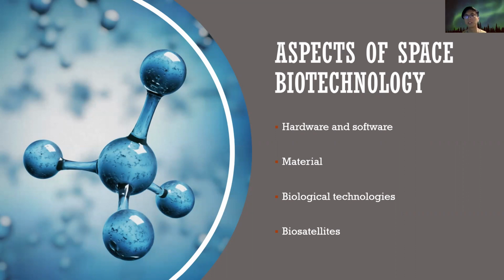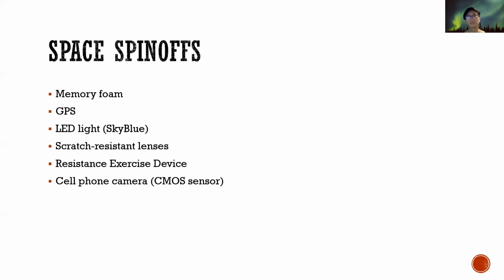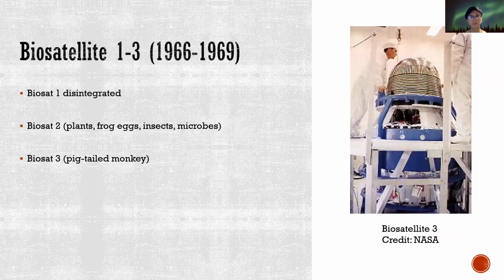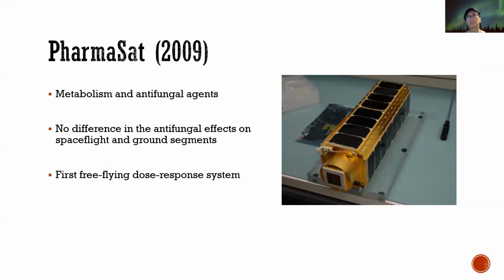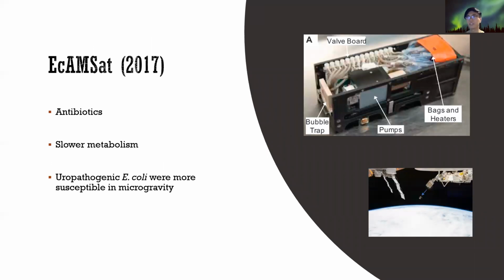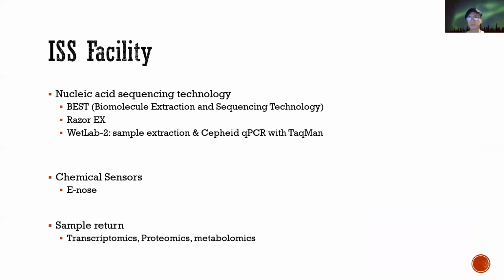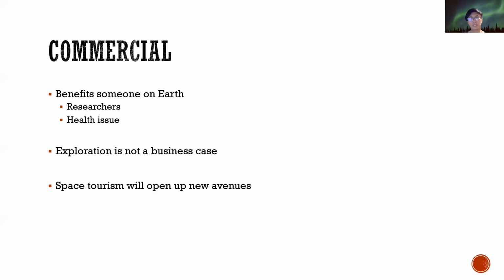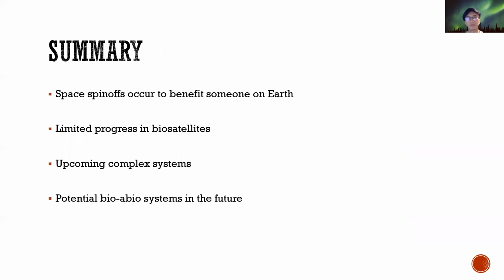Space Biotechnology: Past, Present and Future Advancement | Yen Kai Chen | ASBX 2021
Mr Yen-Kai Chen
University of Auckland
Title: Space Biotechnology: Past, Present and Future Advancement

Yen-Kai is a Space Biologist at the Te Pūnaha Ātea/The Space Institute where he utilises many different machine learning algorithms to investigate the effects of space conditions on bacteria. He is the National Point of Contact for New Zealand at the Space Generation Advisory Council where he is also a committee member at the Space Medicine and Life Science project group. Yen-Kai enjoys helping others in his spare time and has presented an introduction of Space Biology to Taiwanese and Sri Lankan students, and has coached Taiwanese highschool students on designing space biological experiments. He is also helping to build a space community in Auckland and across New Zealand.

Welcome to ASBX 2021. This presentation is part of the annual Australian Space Biology x Health Summit 2021 where world leaders conducting breakthrough in Space Biology and Space Health come together to share their innovation with the global community.